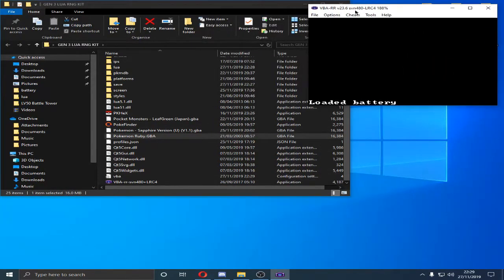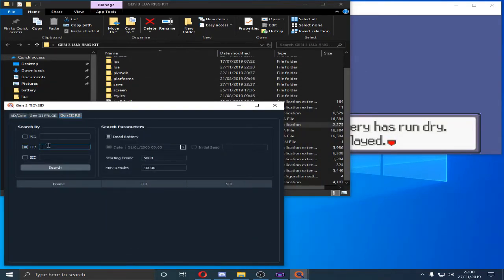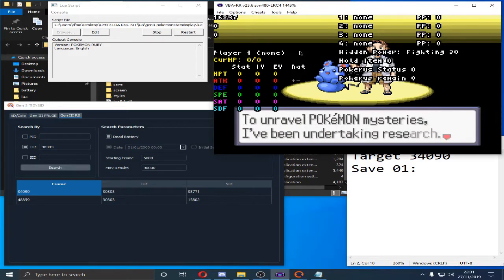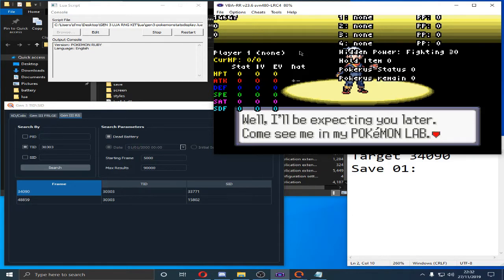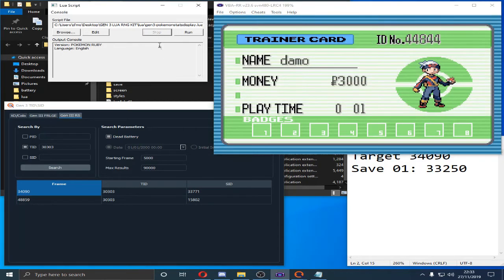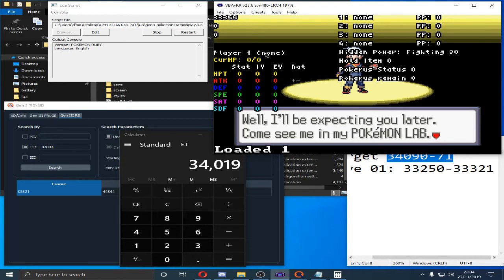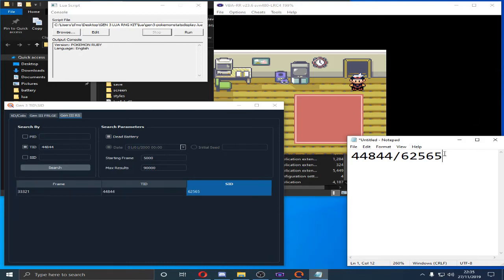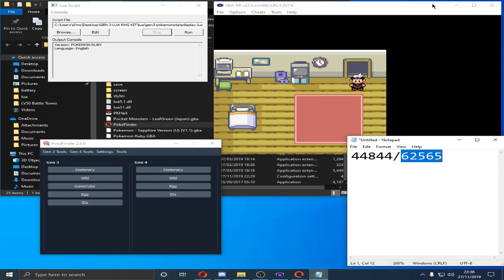[RS/EMU] RUBY/SAPPHIRE TID/SID RNG ABUSE GUIDE!!!